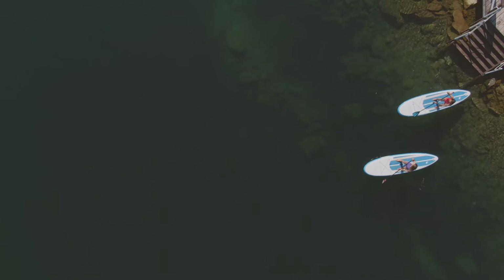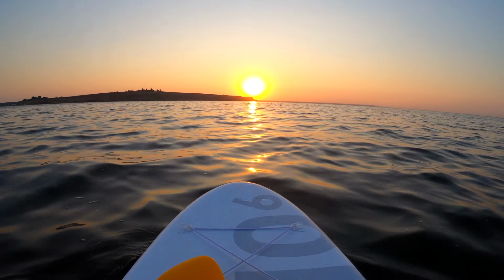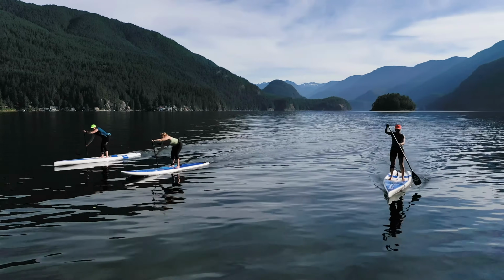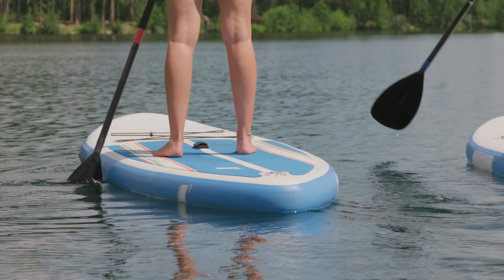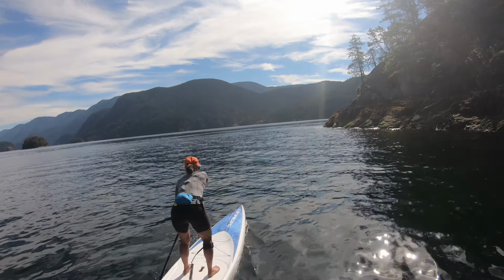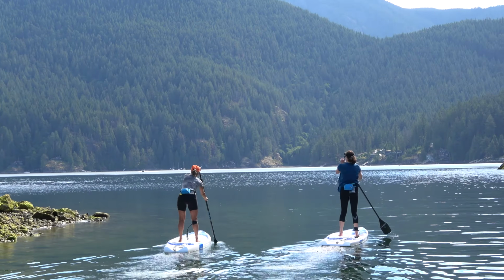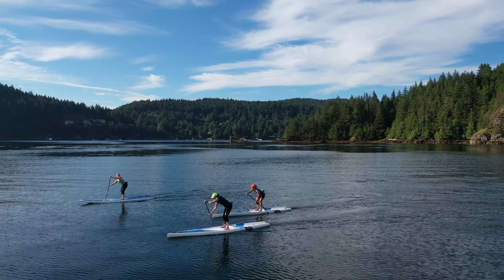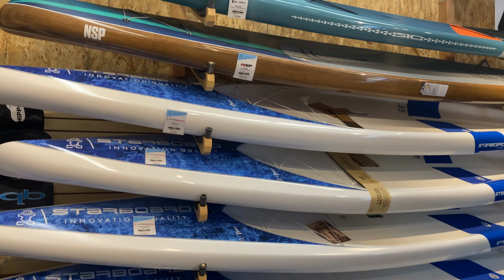All Round vs Touring Paddle Boards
Most people are unaware as to what style SUP their buying... Most people buy 'All-round' paddleboards. This Stand Up Paddleboard style is suited to a specific type of paddling, but it's not the best 'all round' board out there!